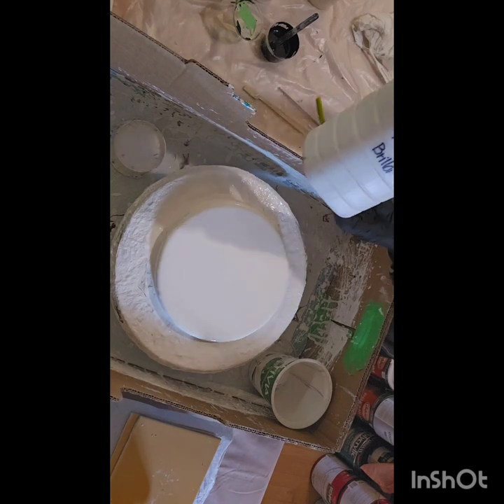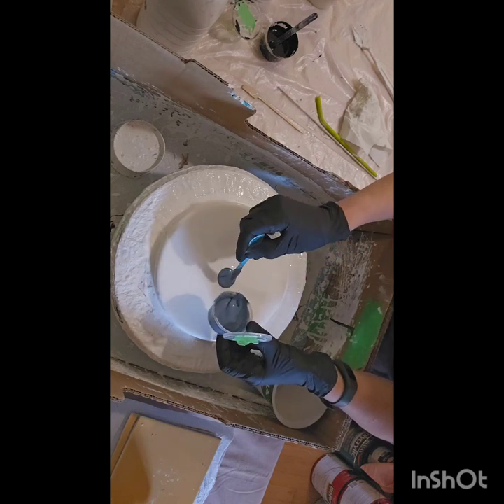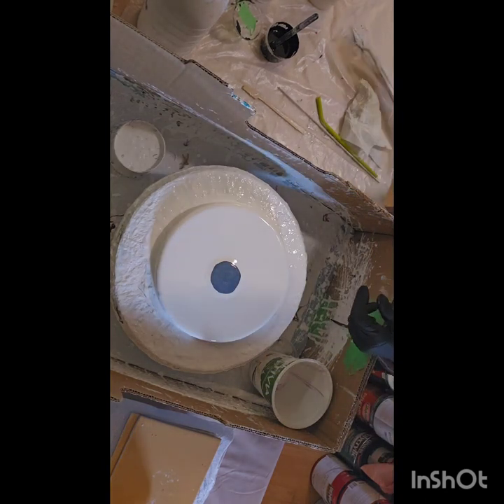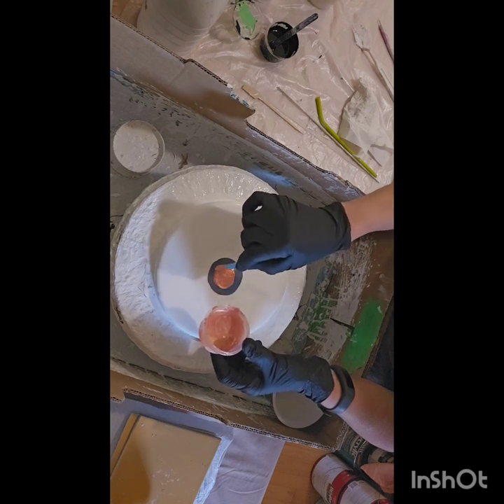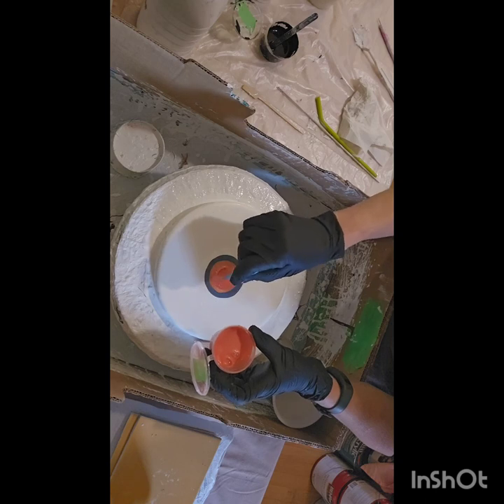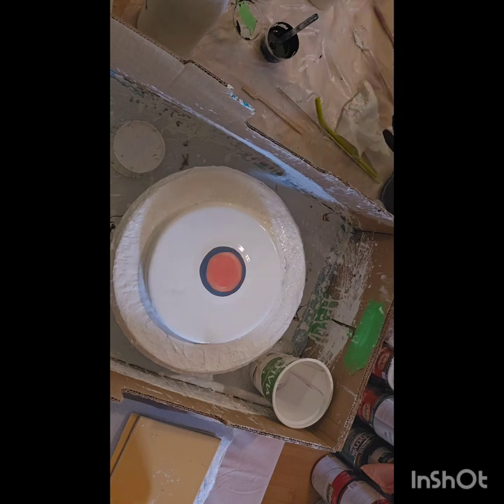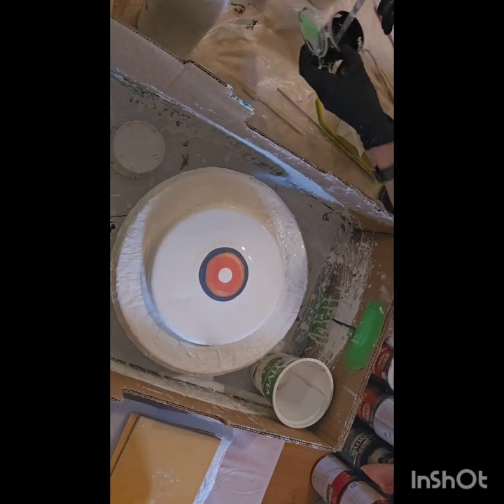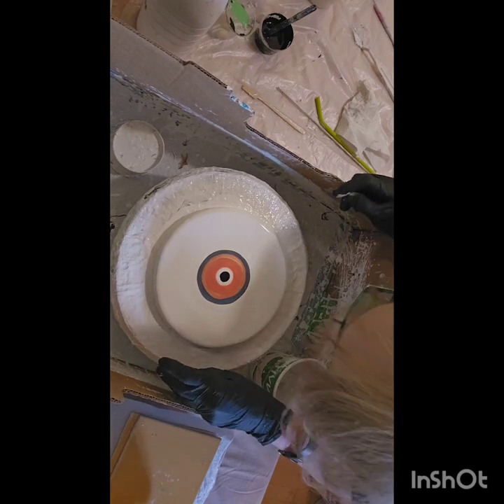62. How to create a Bloom on wood rounds. Day 2 of a 5 Day Challenge#fluidart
Pillow paint I am using is CIL Platinum Brilliant white.
Pouring medium is Behr 8300 mixed with Jo Sonja gloss varnish, I have been eye balling the consistency lately.
Colors used are Pewter which is a pigment not from craft smart, Papaya pigment and Arteza Pearl Marmanth Red.
CA Pebeo Titanium white and Amsterdam Oxide black mixed with Australian Fletrol 3 to 1 ratio.